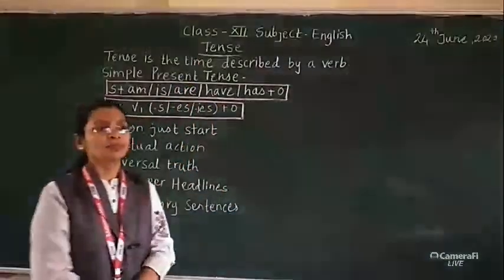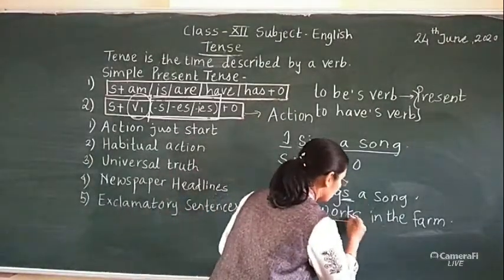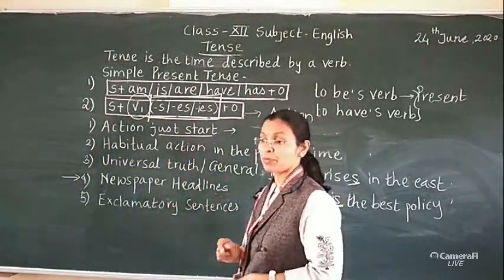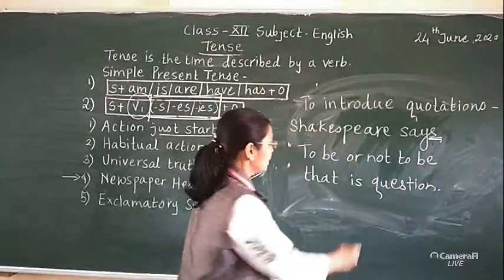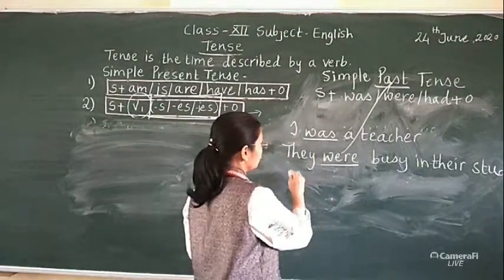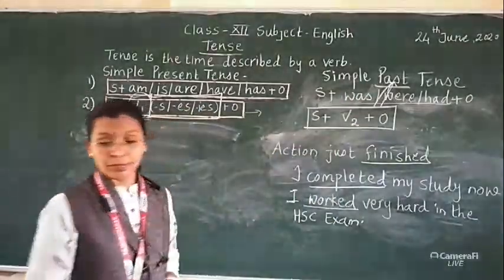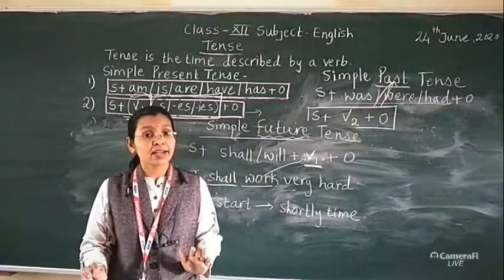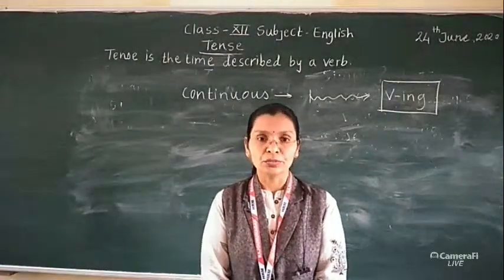ENGLISH .PROF.WALUNJ J. D.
TENSE LECT-6